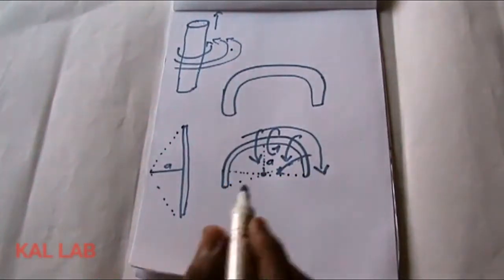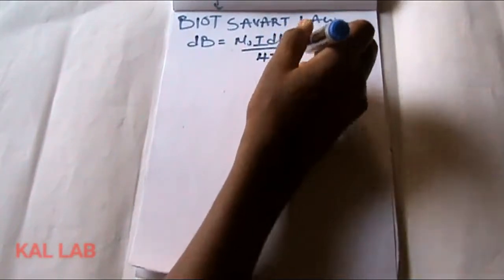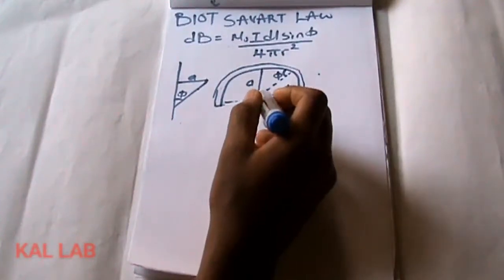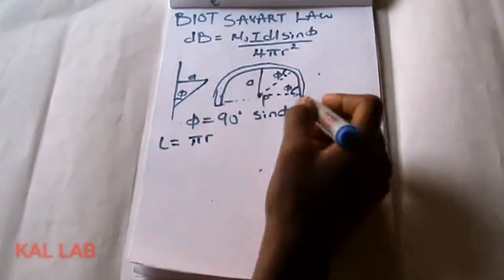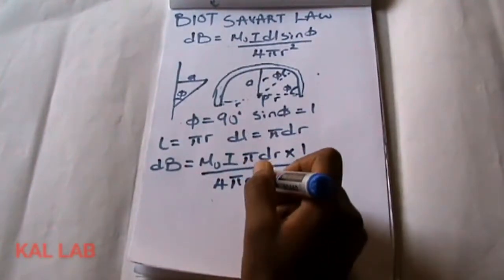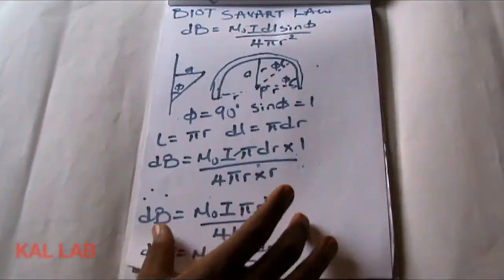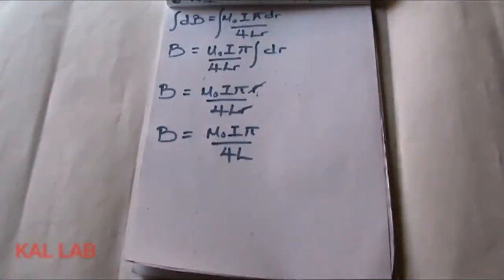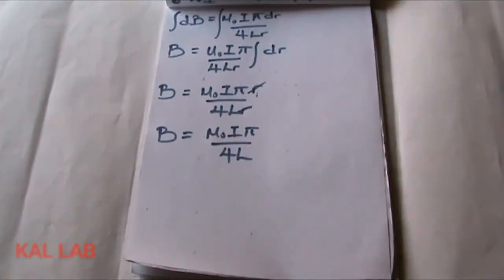Magnetic Field of a Semi Circular Conductor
In this video, I will show how to derive the equation to calculate the MAGNETIC FIELD at the CENTRE of a SEMI CIRCULAR CONDUCTOR ( LOOP ) or a BENT WIRE ( CONDUCTOR ) using BIOT SAVART LAW.